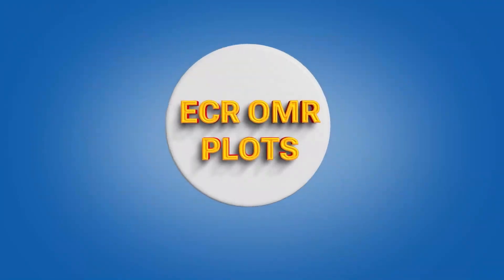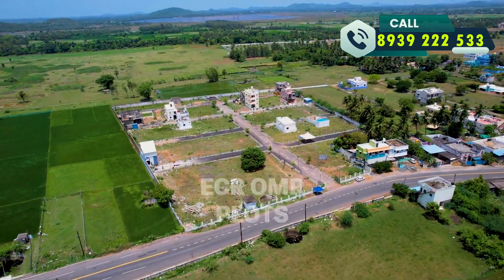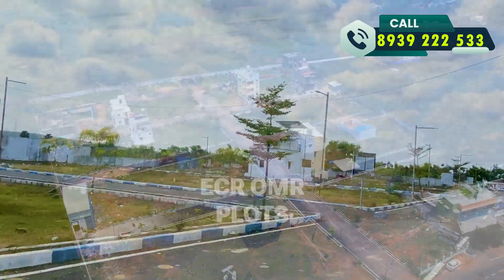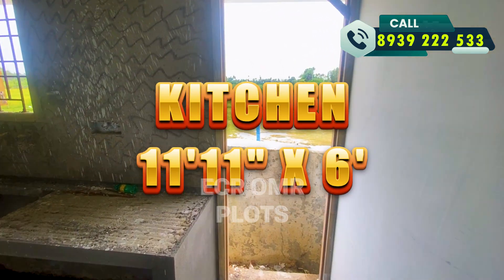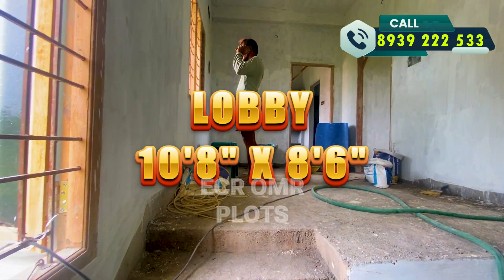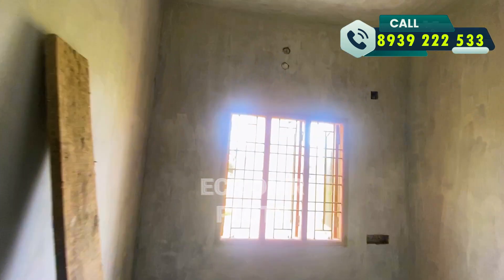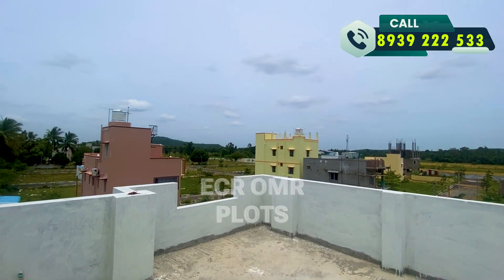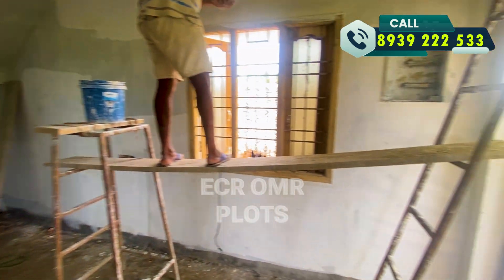INDIVIDUAL 3 BHK VILLA HOUSE NEAR GUDUVANCHERY WITH YOU BUDGET | ECR OMR PLOTS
Welcome To ECR OMR PLOTS YouTube Channel

இப்பொழுது நீங்களும் வாங்கலாம் நிலம்,  உங்கள் கனவை நிறைவேற்ற ஒரு இடம்.

விற்பனைக்கு இடங்கள், வீடுகள் மற்றும் உங்கள் வியாபாரத்தை சந்தை படுத்த எங்கள் சேனலை தொடர்பு கொள்ளலாம்.  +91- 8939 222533